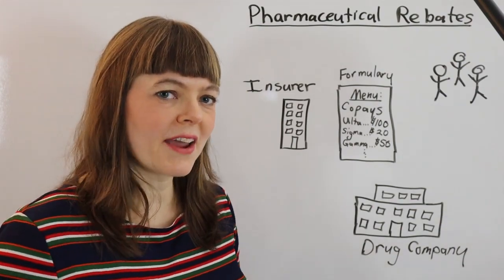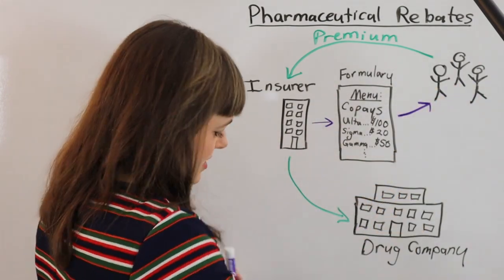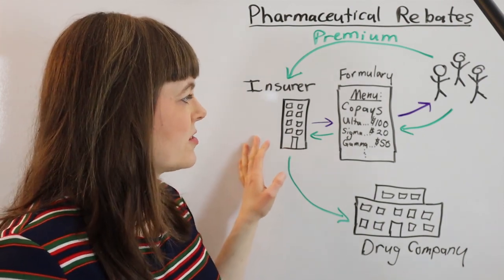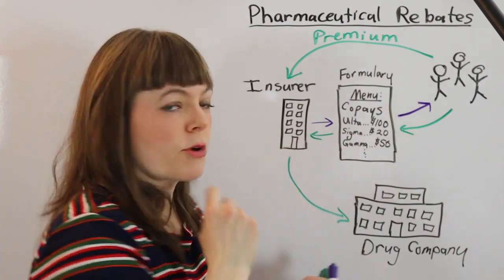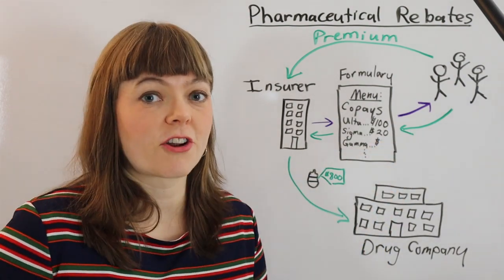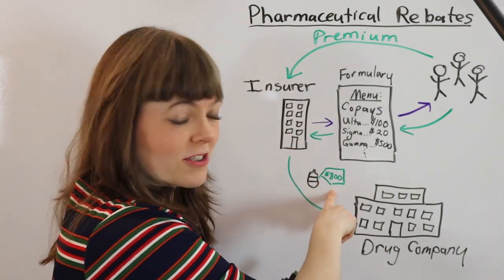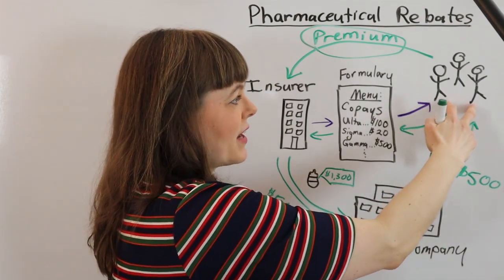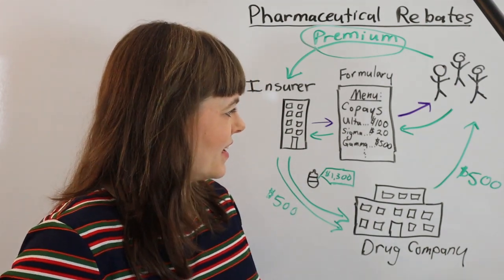The Economics of Pharmaceutical Rebates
This video explains how drug companies use pharmaceutical rebates to get around copays that nudge patients toward generic drugs.